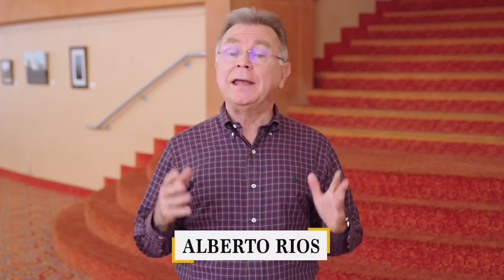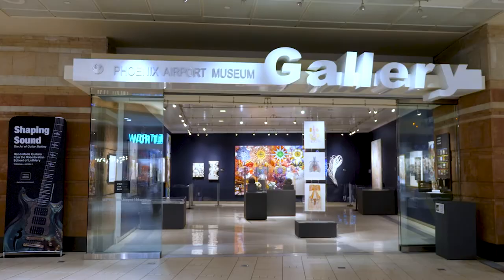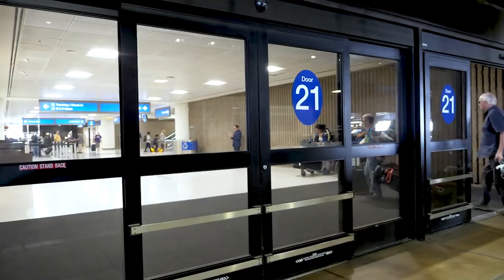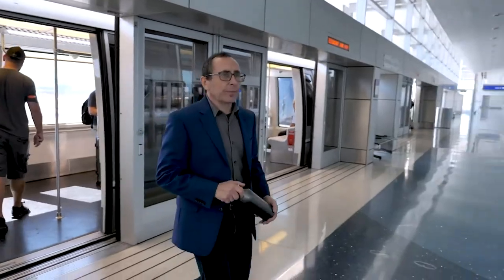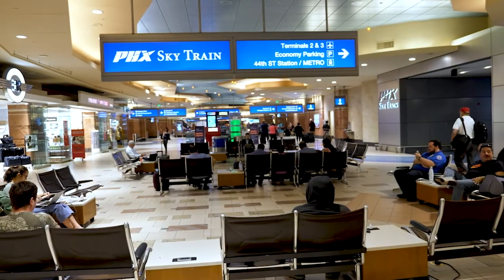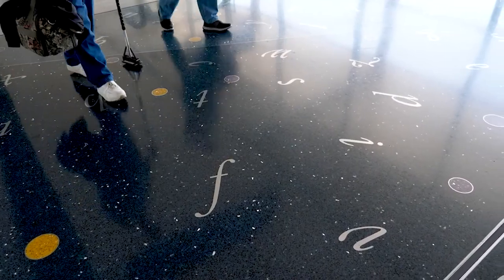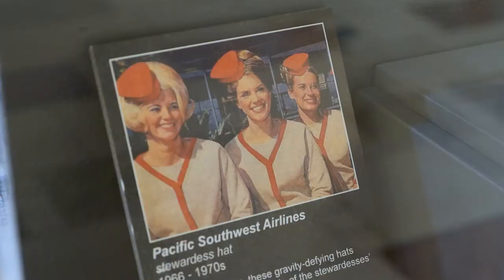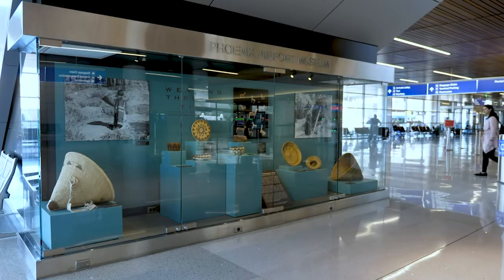Discover the art gallery at Sky Harbor International Airport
We’ll explore finding art in the most unexpected spaces like Sky Harbor International Airport. More than 120-thousand passengers come through the airport every day, and they can enjoy a significant art collection. There are more than 900 pieces of art on display throughout the airport, but Terminal 4 has the Phoenix Airport Museum gallery. It’s a space with rotating exhibitions that the public can enjoy. A hidden space that is unique to Phoenix.